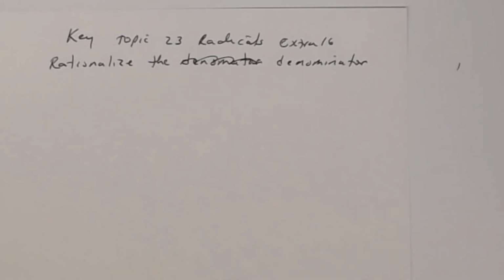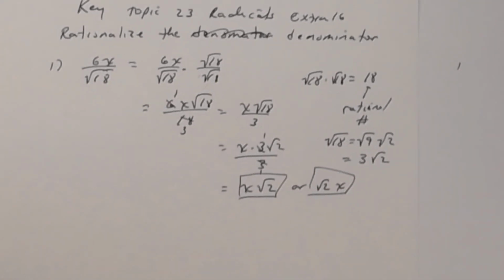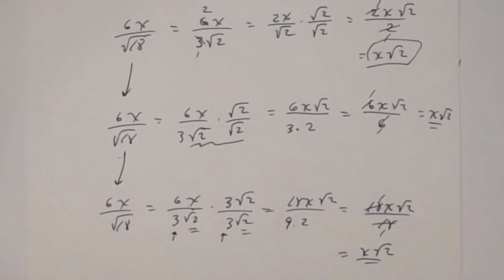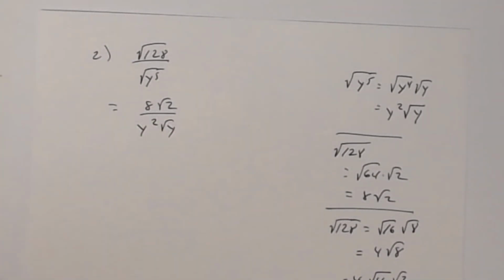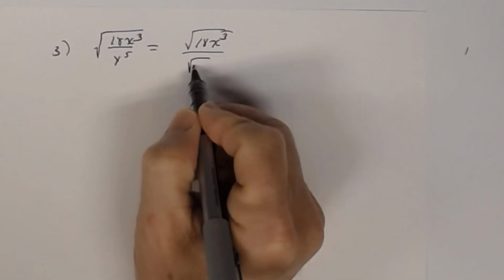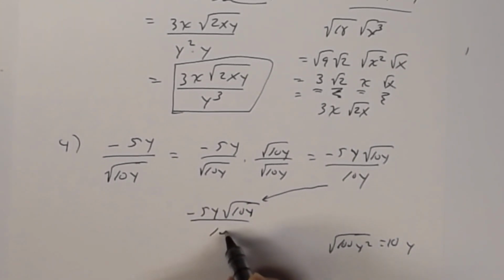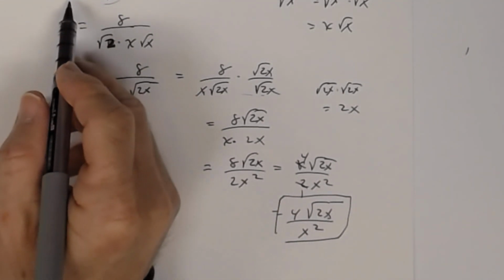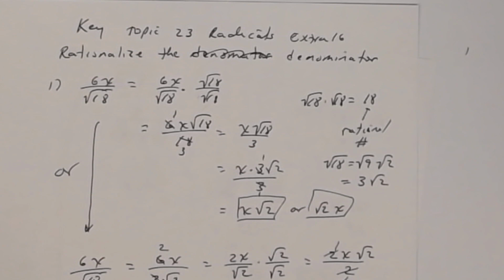Key Worksheet: Rationalize the denominator - 1 term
This is the key to Topic 23 Worksheet Radicals Extra 16; Rationalize the denominator involving one term.